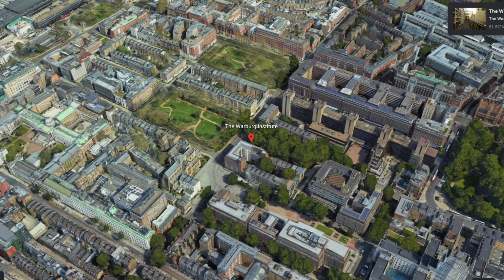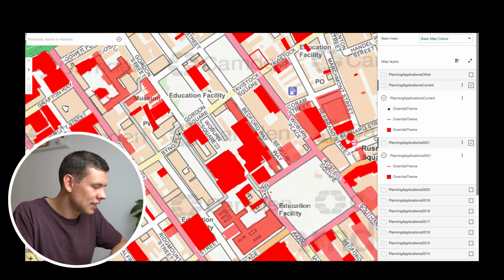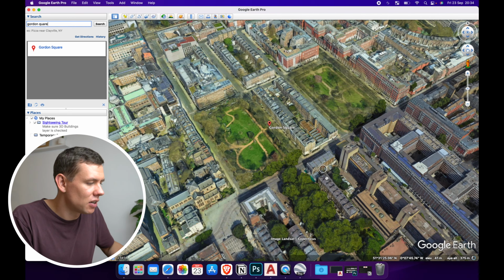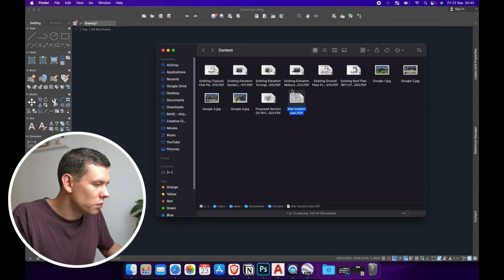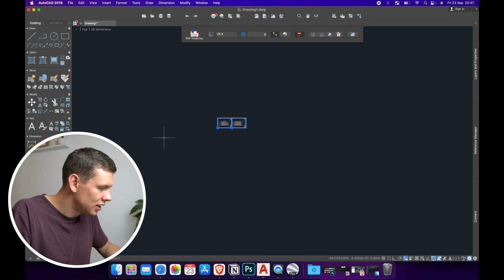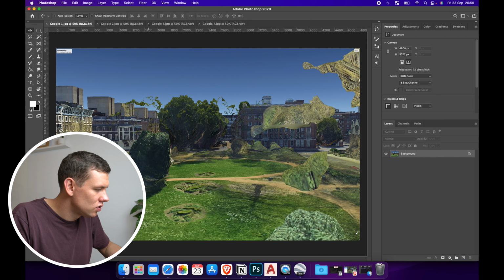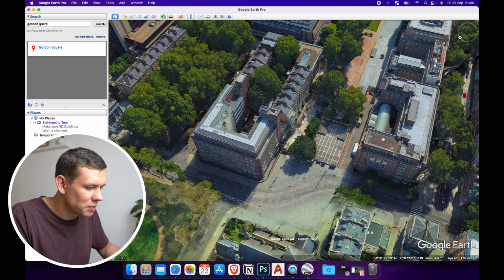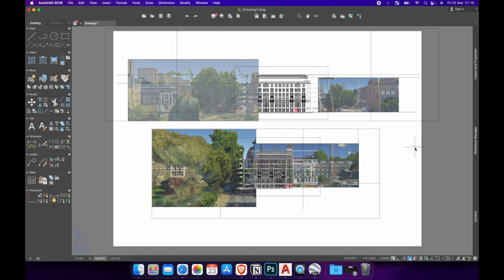QUICK elevation elevation setup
In today's video I'm sharing a super fast way to setup context to make basis for architectural design.

Sometimes all we need to conduct quick checks to see if the site is a viable option for our design, having a deliberate survey in these cases would be an overkill.

This is why I decided to make this video, to show a super fas way to setup architectural drawings without site survey.